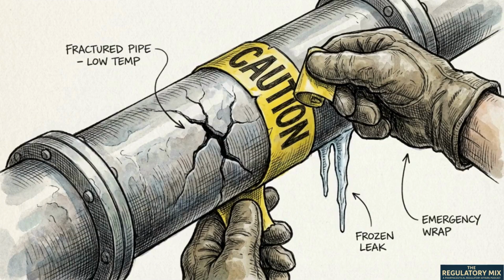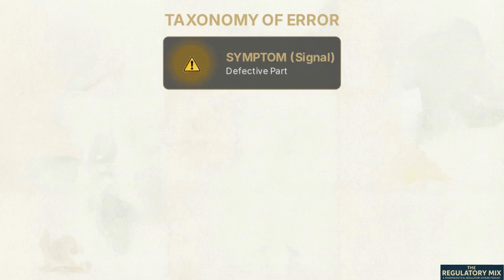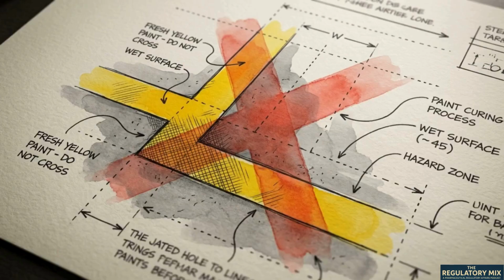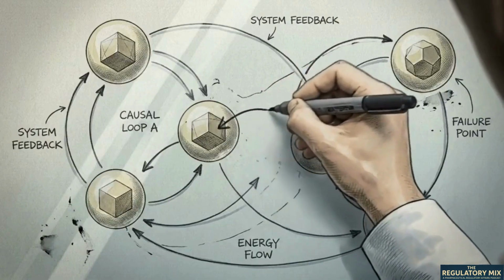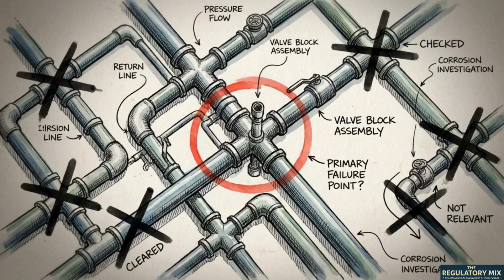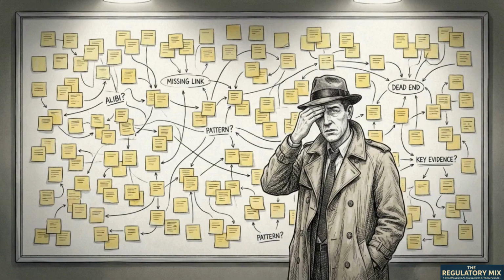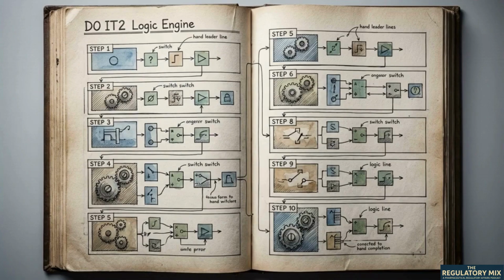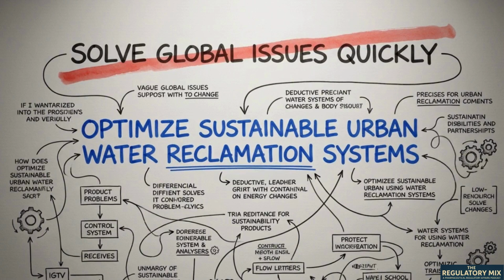Root Cause Analysis: The Core of Problem Solving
This video is an excerpt from the book Root Cause Analysis: The Core of Problem Solving and Corrective Action by Duke Okes, published by ASQ Quality Press. The author argues that while modern management systems are good at identifying failures, many organizations lack the analytical skills necessary to diagnose why those failures happen, often resulting in ineffective "duct tape" fixes. To address this gap, Okes introduces the DO IT2 model, a ten-step structured framework that separates the diagnostic phase of finding a cause from the solution phase of fixing it. The material clarifies the distinction between physical causes, which are immediate triggers, and system causes, which represent the underlying procedural flaws that constitute the true root cause. By utilizing logical, deductive thinking and tools like the Pareto principle, the text provides a roadmap for managers to move beyond treating symptoms and begin implementing lasting corrective actions. Okes emphasizes that defining the problem accurately is a critical first step to avoid wasting resources on incorrect assumptions.